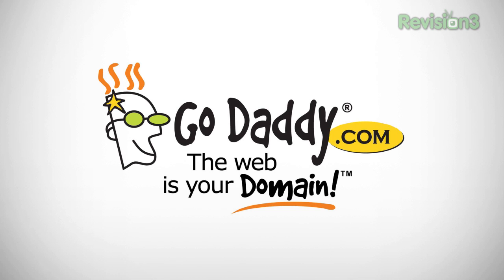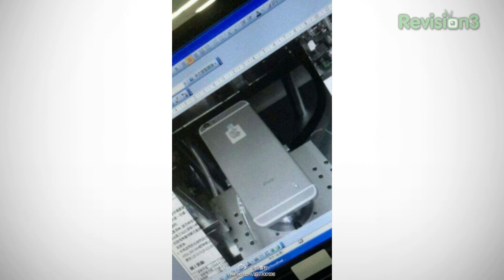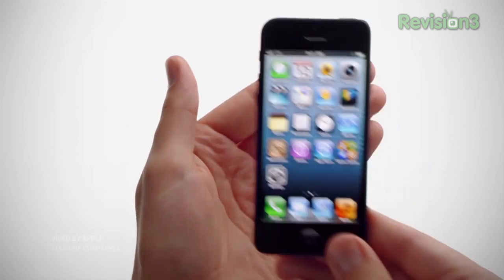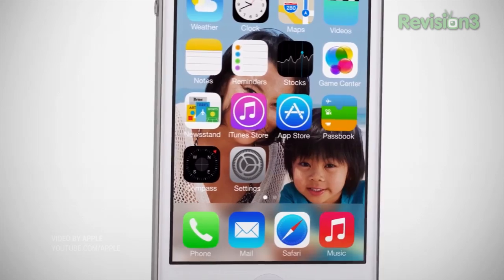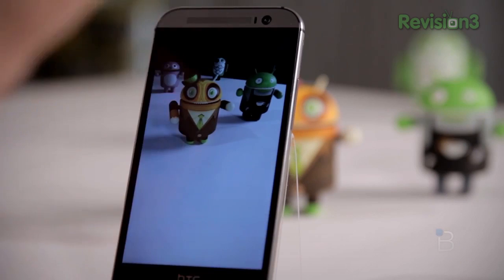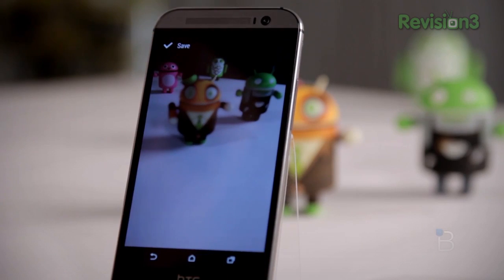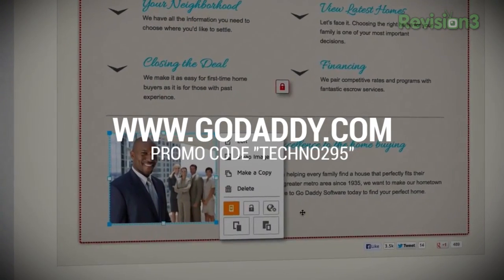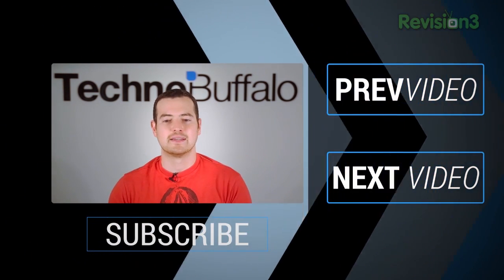iPhone 6: 5.5-inch Screen Production Delayed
Rumor Roundup: iPhone 6: 5.5-inch Screen Production Delayed

Jon R is back to tackle the biggest tech rumors of this week! In this episode of Rumor Roundup, Jon talks about the newly leaked iPhone 6 images, reportedly from Foxconn. More iPhone 6 news and Reuters has learned of the next iPhone's screen production plans from Apple's supply partners. Lastly, Google is reportedly working on a new Android camera app that will natively support a handful of new features including filters and DSLR depth-of-field. All this and more in this episode of Rumor Roundup!